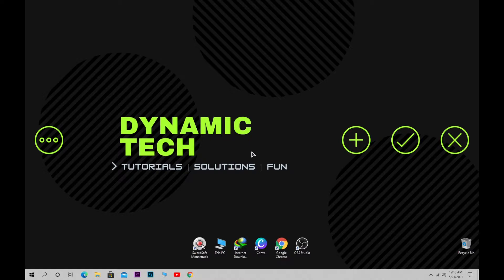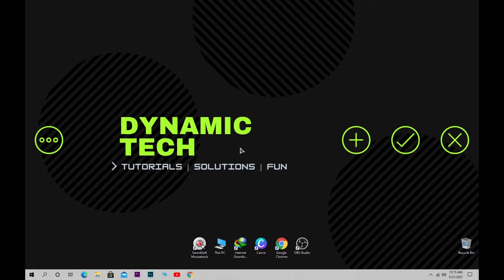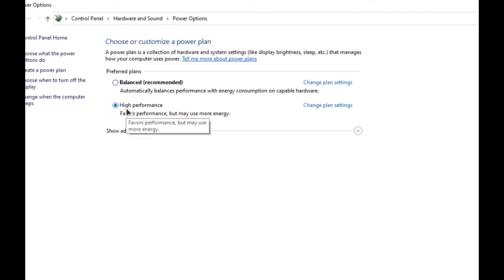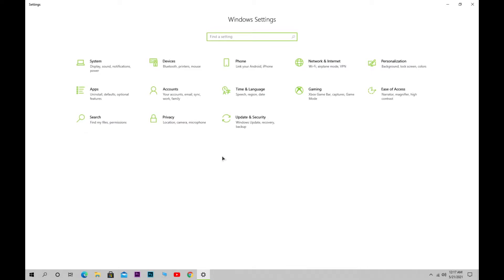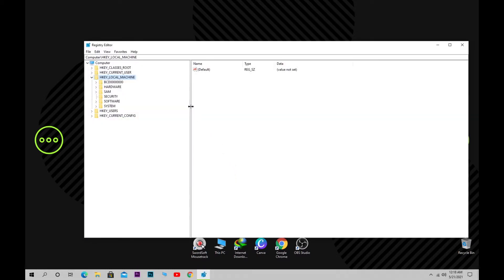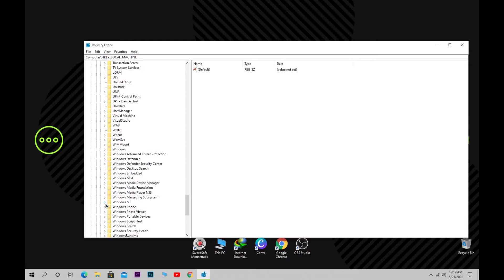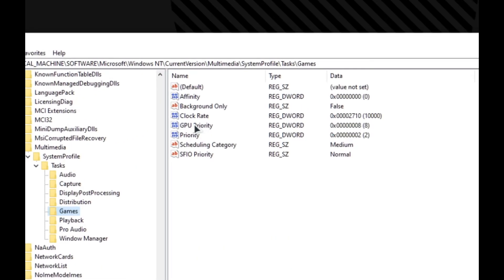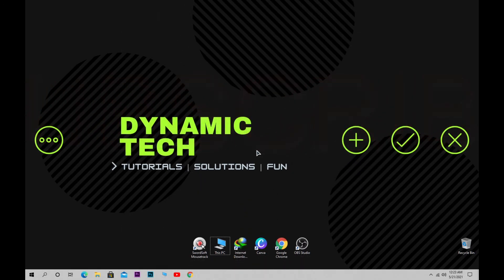Boost Your Computer For Best Gaming Performance | Win 7/8/10 | Dynamic Tech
Welcome Back to another video of Dynamic Tech. This video is about boosting your pc for best gaming performance.

Video's Timeline

00:00  Intro
00:24  Step#1:  Managing Power Settings
00:53  Step#2:  Setting Up Xbox Game Bar
01:18  Step#3:  Managing Registry Settings
02:30  Outro

Tags (Ignore):

optimize pc for gaming windows 10,
fps booster for pc,
how to optimize your pc for gaming 2021,
optimize pc for gaming reddit,
how to improve gaming performance on laptop,
how to make games run faster on windows 10,
how to optimize laptop for gaming,
how to increase fps on pc,
valorant fps boost low end pc,
best game booster for low end pc,
how to improve gaming performance on windows 10,
how to increase fps in valorant low end laptop,
how to increase fps on laptop,
razer game booster,
Dynamic Tech